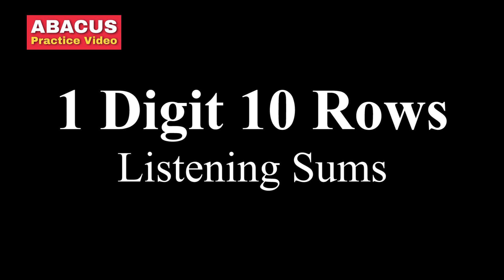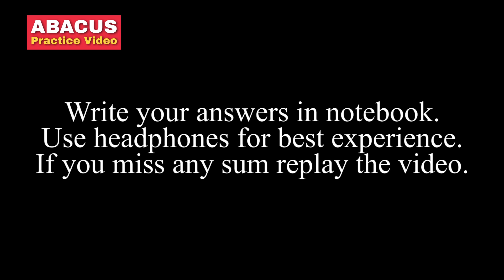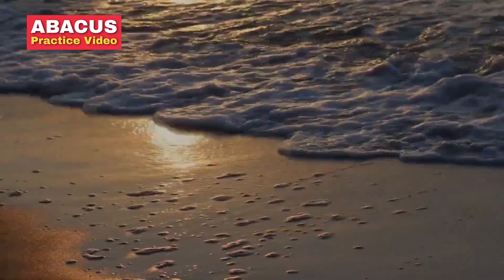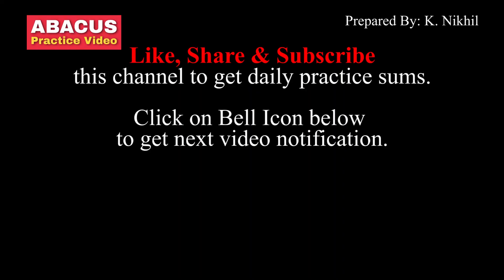AbacusTutorial | 1D10R | Listening Sums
✔ Do these sums daily to increase your speed.
✔ Helpful for competition preparation.
✔ helpful for CI's during class.
✔ Click on bell icon to get next video notification.

Created By: K Nikhil